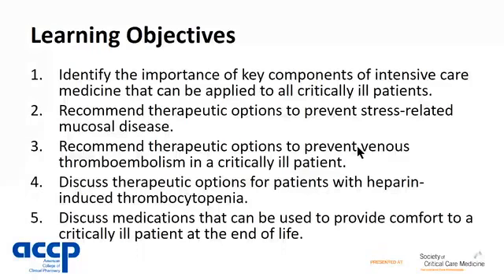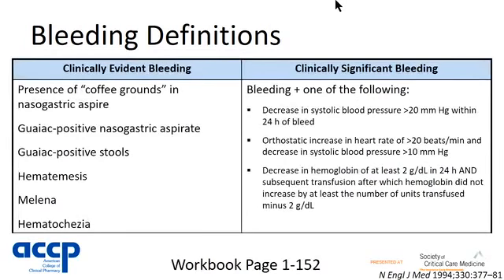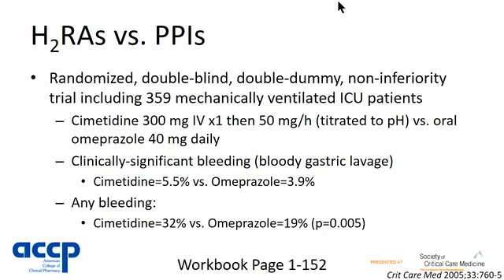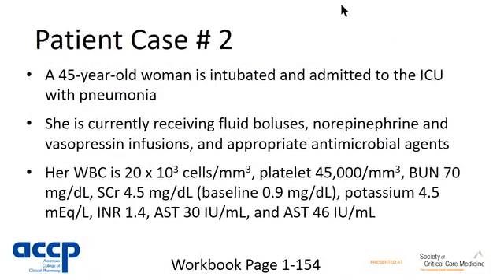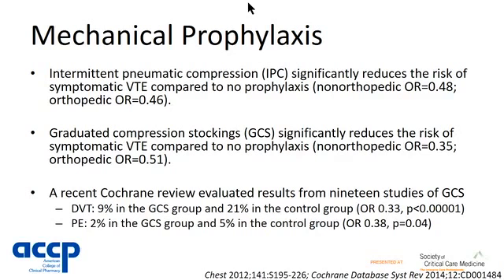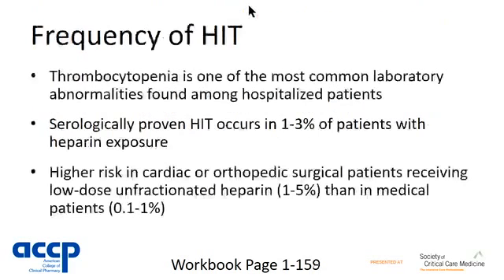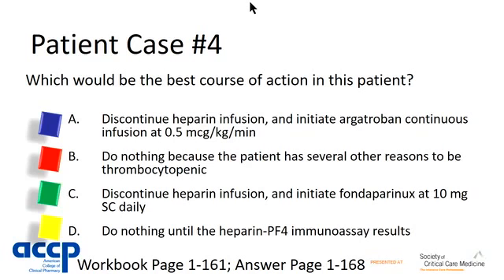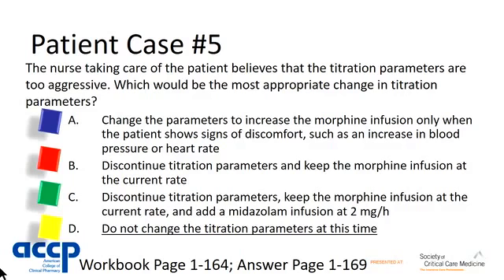DVT PROPHYLAXIS & SUP (supportive and preventive medicine)Critical Care Board review